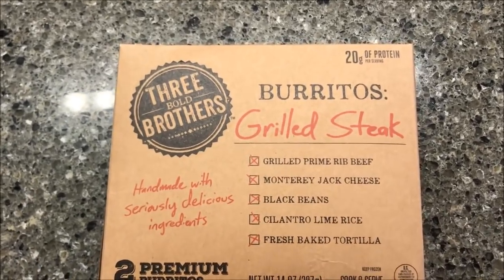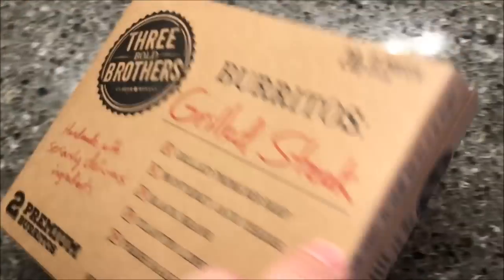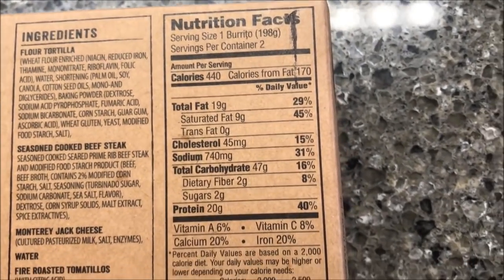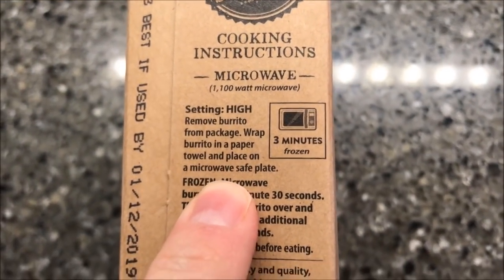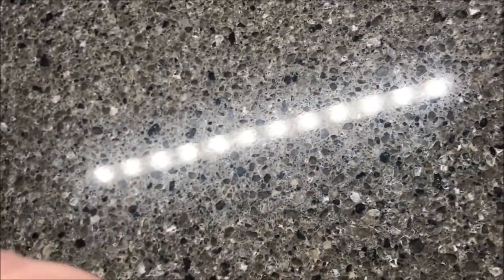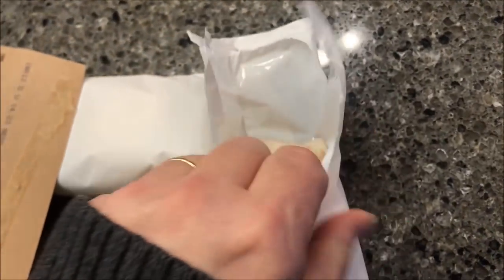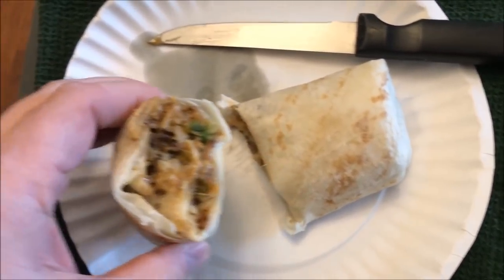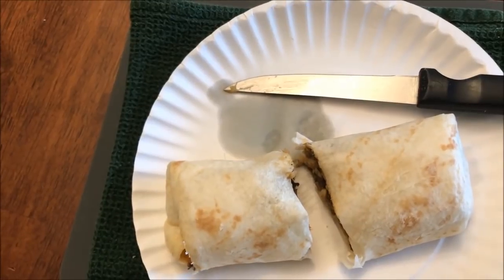Three Bold Brothers: Grilled Steak Burritos Review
This is a taste test/review of the Three Bold Brothers Grilled Steak Burritos. They have grilled prime rib beef, Monterey jack cheese, black beans, cilantro lime rice and a fresh baked tortilla. 1 burrito (198g) = 440 calories